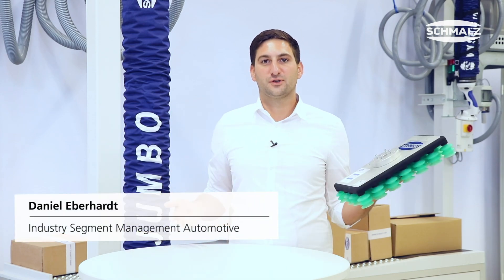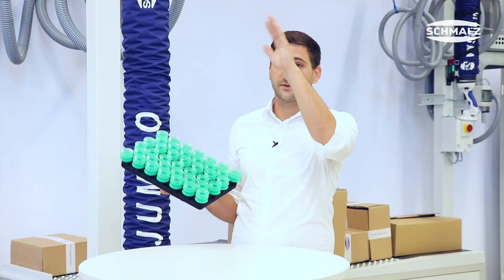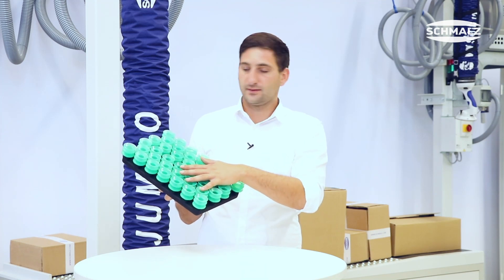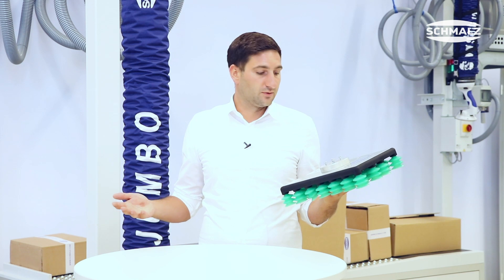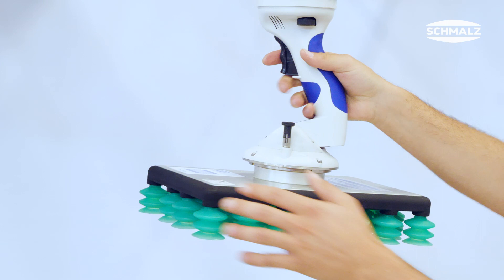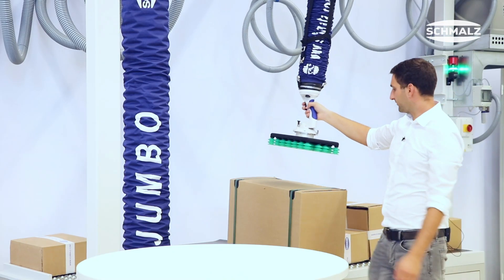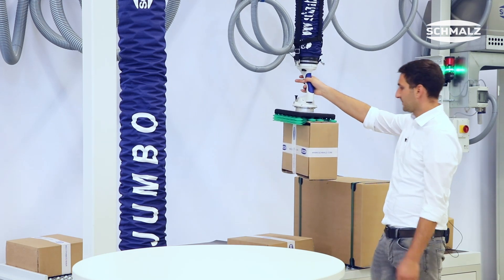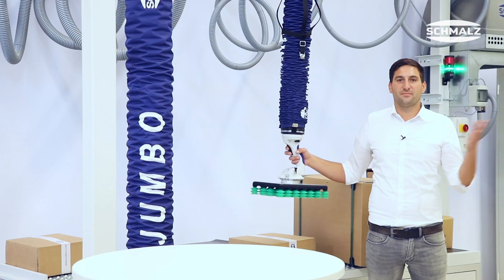Schmalz Videocast #09 – Multi Gripper for JumboFlex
In this video we present the new multi gripper. It can be used on our JumboFlex and is ideal for handling cardboard boxes and packages up to 50kg. Thanks to the bellows suction cups, the gripper adapts to a wide variety of shapes. The multi gripper is created in a 3-D printing process and is therefore particularly light and handy. This enables ergonomic and fast handling processes. Furthermore, the gripper can be mounted quickly and easily thanks to the quick-change adapter.